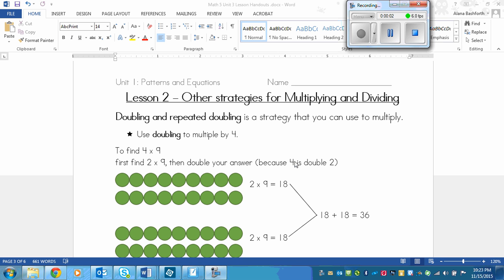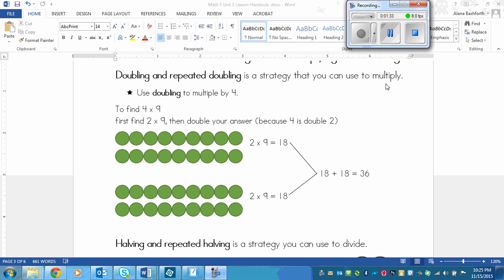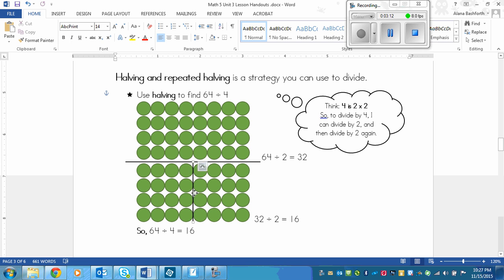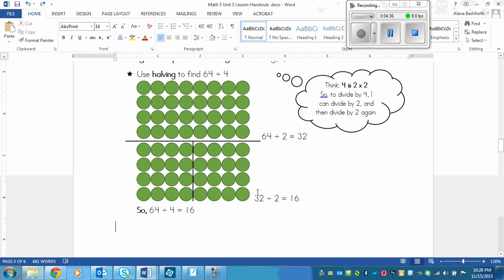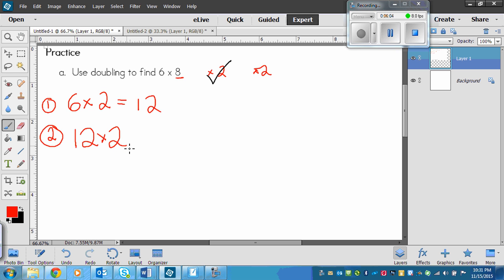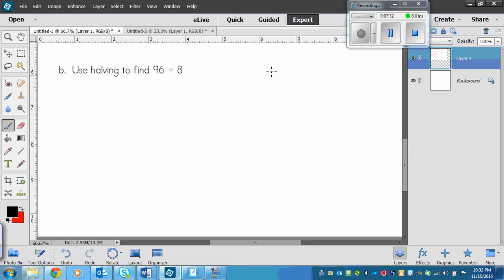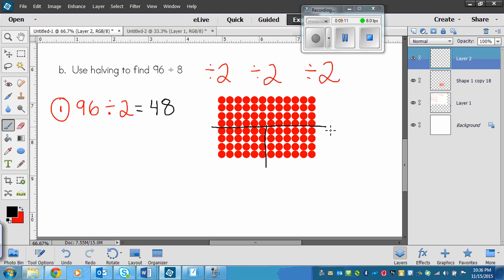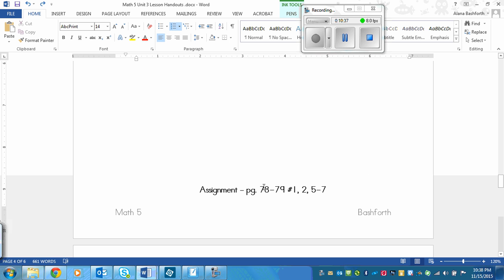Grade 5 math lesson - Other strategies for multiplying and dividing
Math Makes Sense lesson for Lesson 3.2 - Other strategies for multiplying and dividing